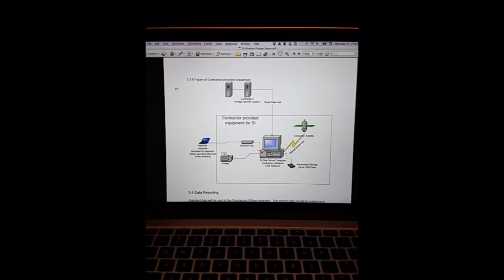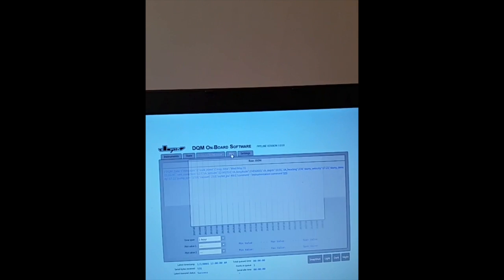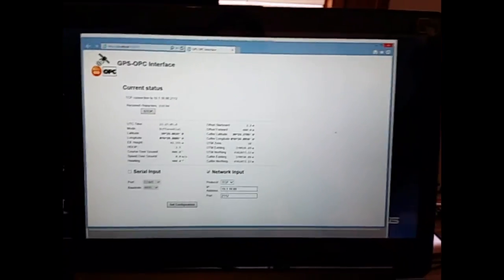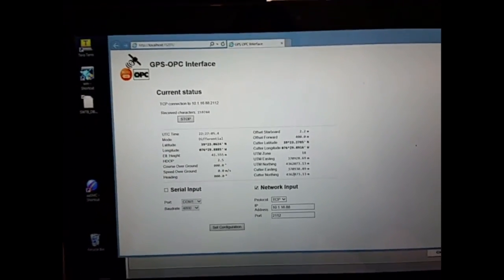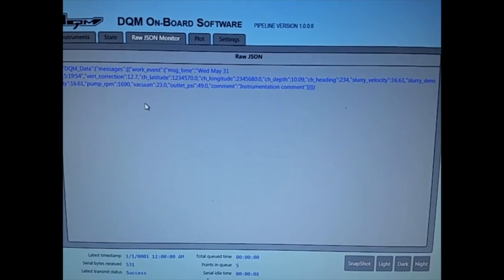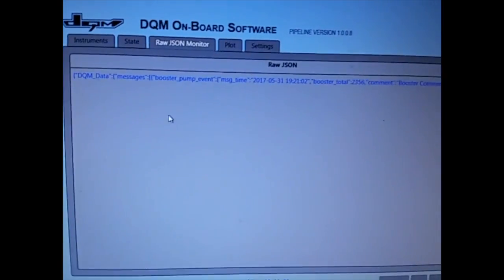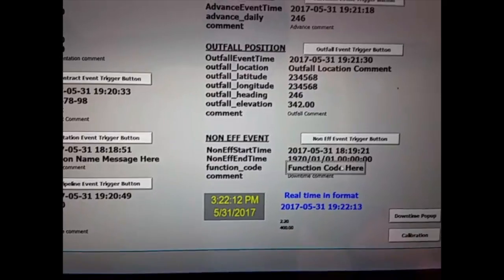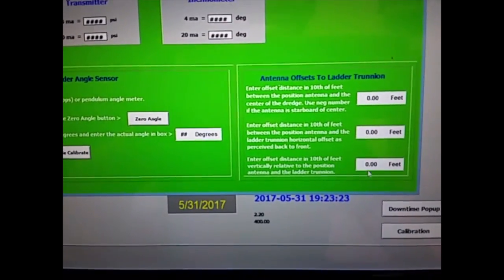DQM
DQM certification